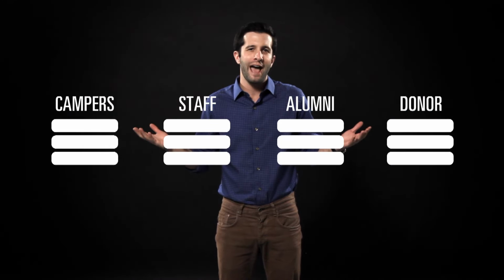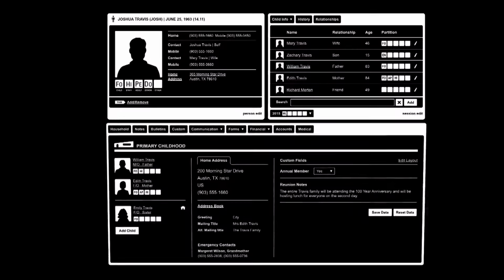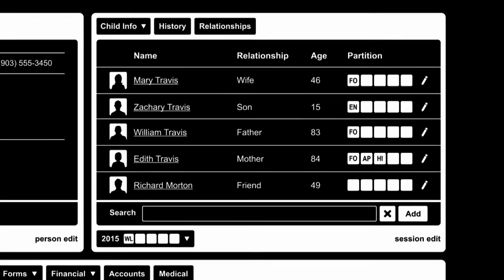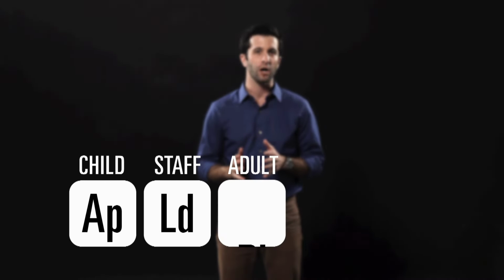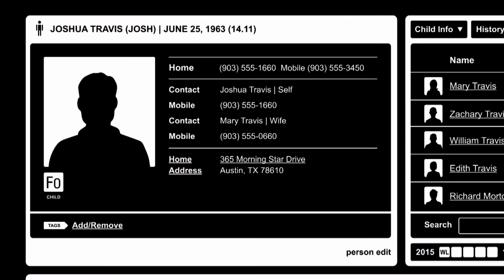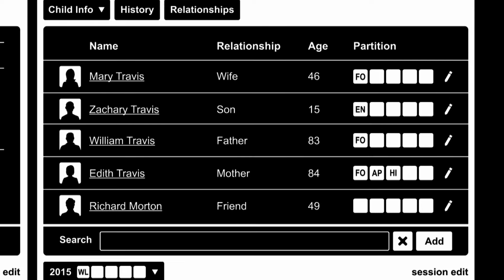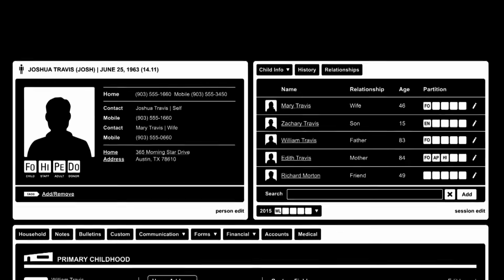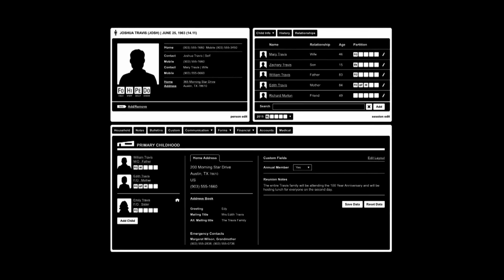CampMinder Unified Person Record (UPR)